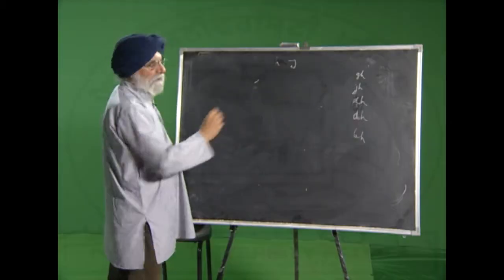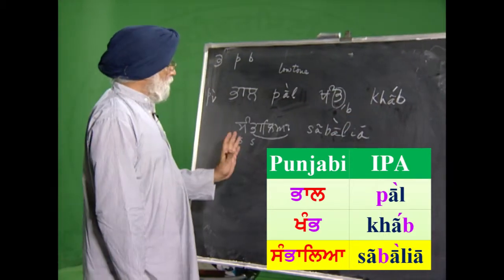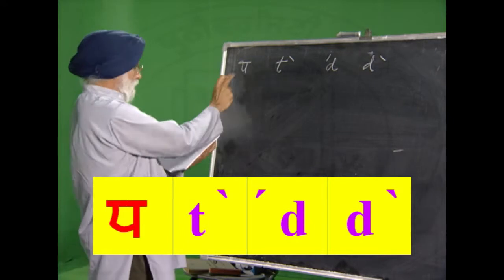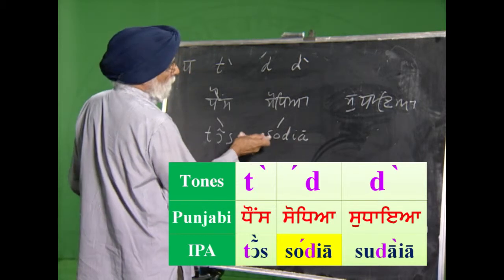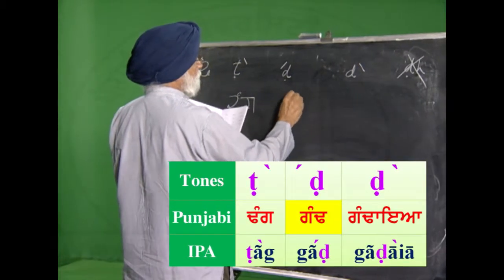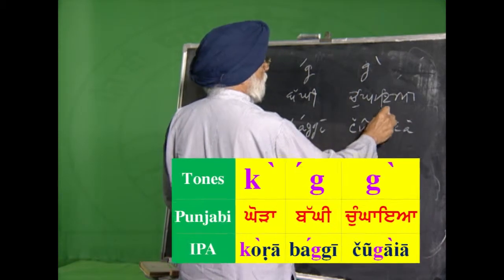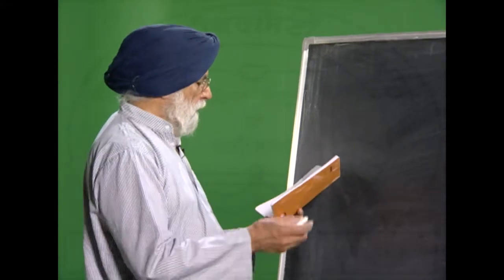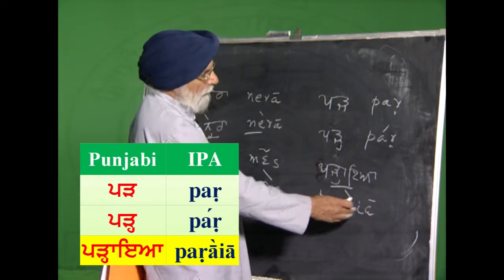Lesson 10 : Start In Punjabi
learn Punjabi
A START IN PUNJABI and A REFERENCE GRAMMAR OF PUNJABI were first published in the United States as Hartford Series in Linguistics in 1962. They were subsequently reprinted by the Punjabi University in 1970. The present editions are thoroughly revised and annotated by Professor Mukhtiar Singh Gill.

The Audio version of A START IN PUNJABI has been prepared at the Advanced Centre for the Technical Development of Punjabi Language, Literature and Culture under the supervision of its Director, Professor Gurpreet Singh Lehal and its highly professional staff working in close cooperation with Professor Mukhtiar Singh Gill.

For each example, word or sentence there is a corresponding pronunciation. There are extensive notes on the phonology, morphology and syntax of the Punjabi language. They are especially meant for the English speaking audience with frequent examples from the phonologic and syntactic patterns from Punjabi and English.

This series is also accompanied by twenty-one lessons presented by Professor Harjeet Singh Gill. They cover instructions and illustrations in the phonetic structure of Punjabi : the vowels, the consonants and especially the tones. There are numerous examples in different phonologic and syntactic contexts. There are two specific lessons on Gurmukhi alphabet with corresponding phonetic realisations. After the first ten lessons, each presentation deals with compact interrelated paragraphs. At this advanced stage, the students get demonstrations of syntactic correlations with simultaneous interaction of phonology and grammar. Very often these structures are compared with English and French to show linguistic and cultural differences amongst these languages. This obviously leads to the realisation of the unique linguistic characteristics of the Punjabi language. Gurmukhi Orthography-II